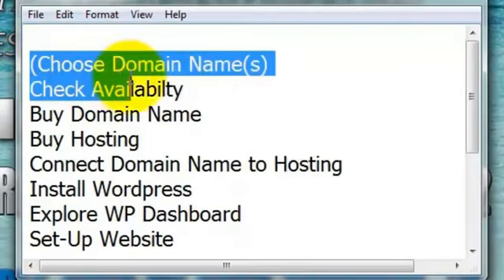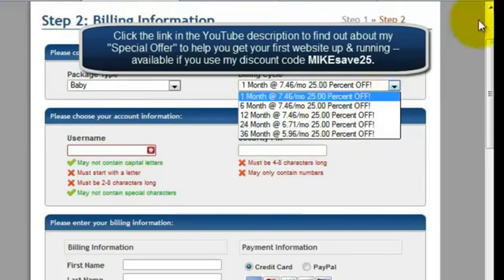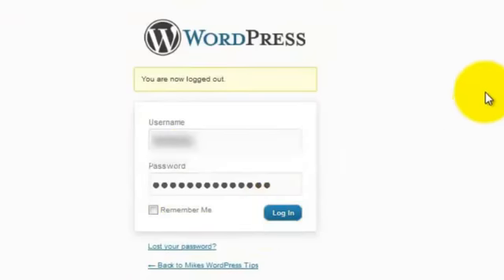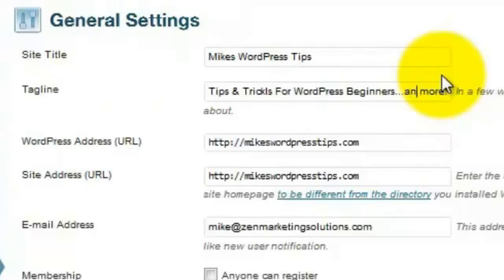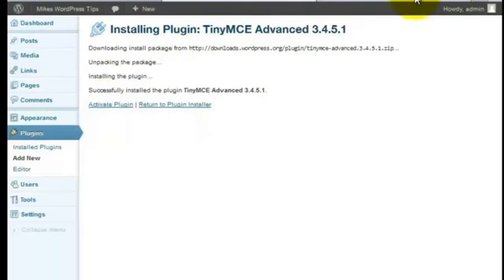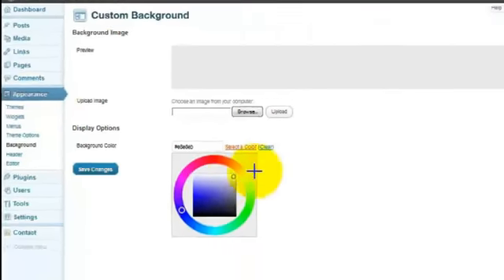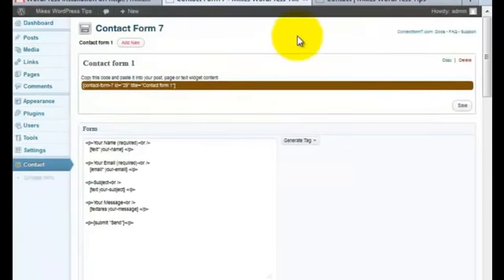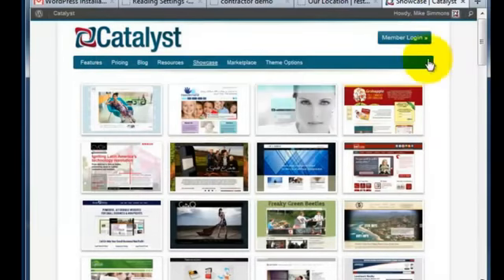How To Build A WordPress Website 2012 Simple Step by Step